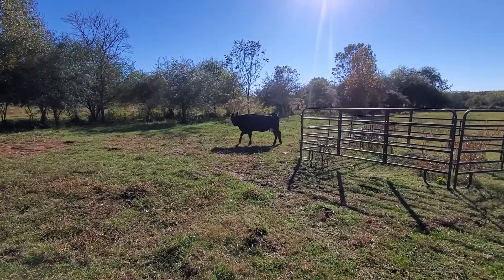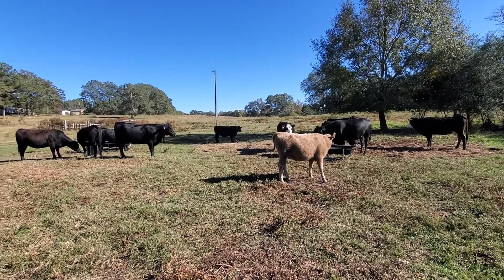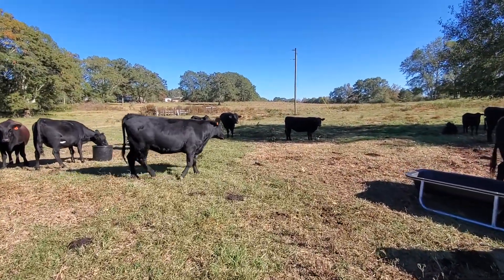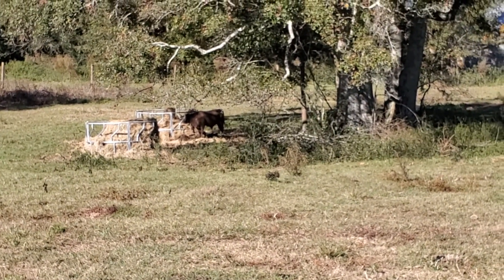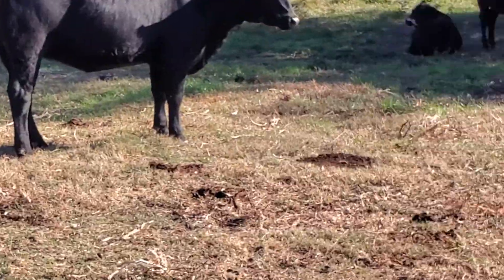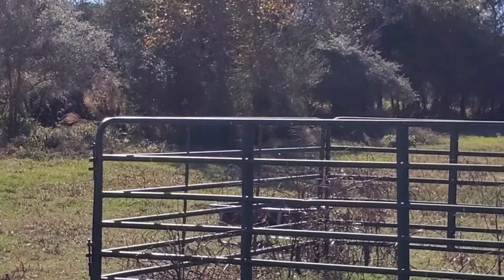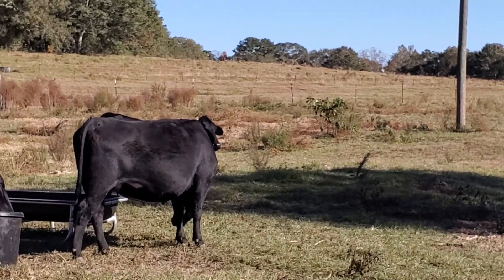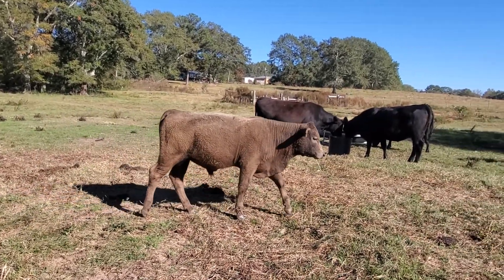B7 Farm2 11/14 2021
A video of the B7 Farm (down the road). Just showing off some of the land and cattle.